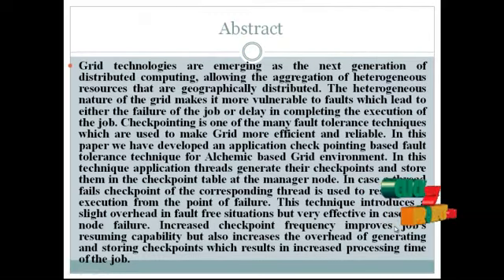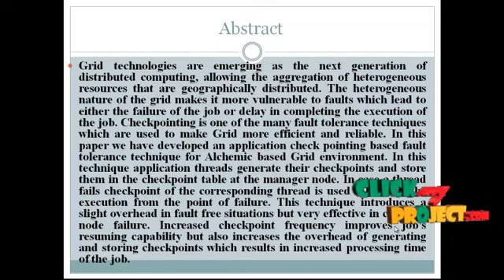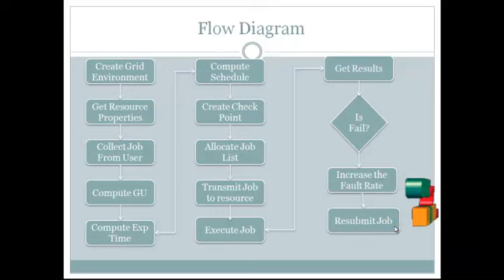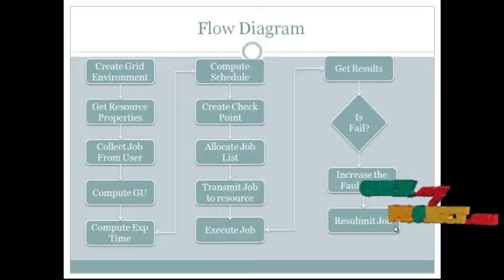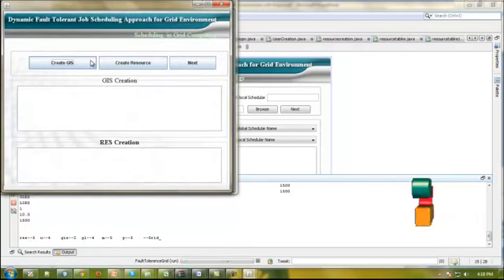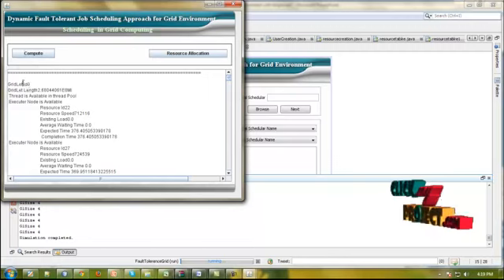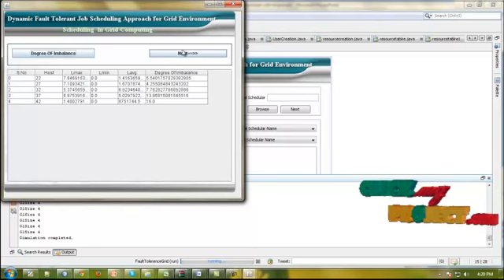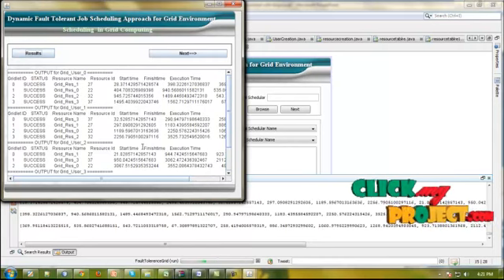Final Year Projects | Application Checkpointing in Grid Environment